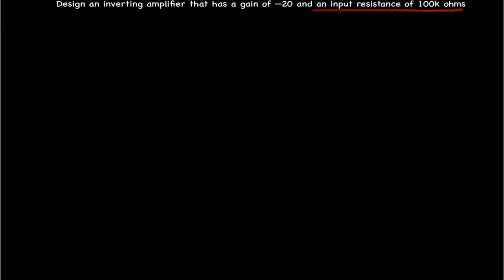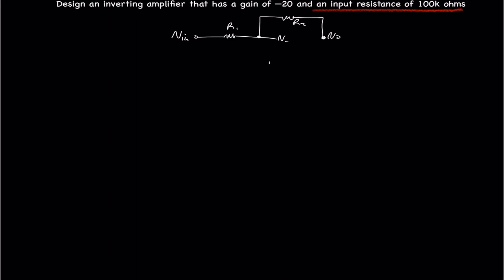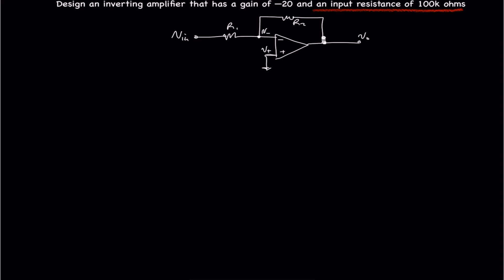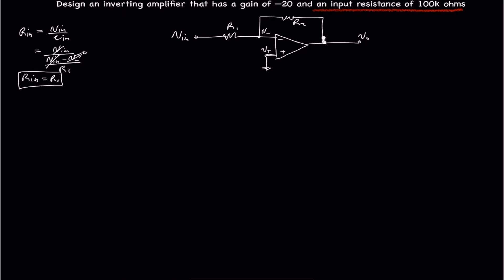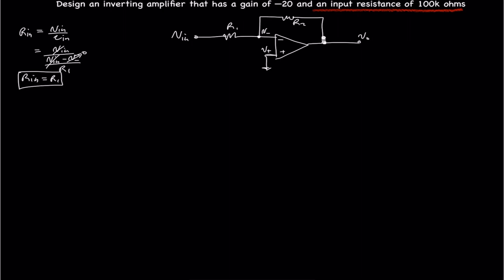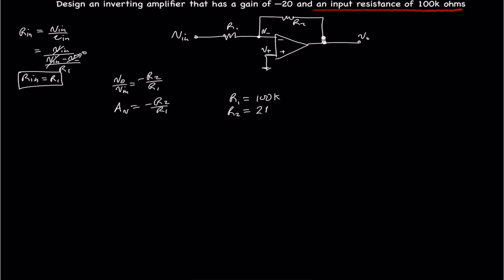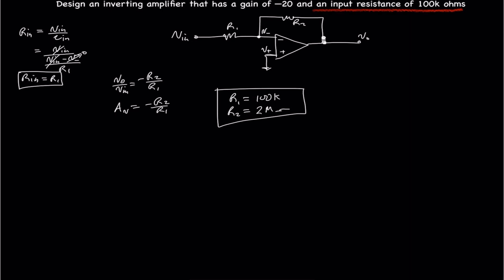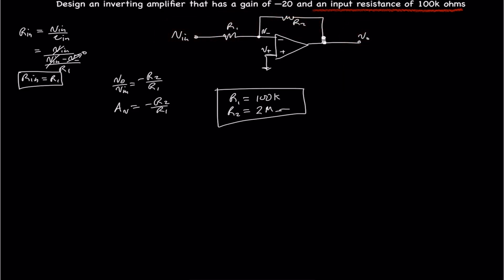Design an inverting amplifier that has a gain of —20 and an input resistance of 100k ohms - Op-amps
Design an inverting amplifier that has a gain of —20 and an input resistance of 100k ohms